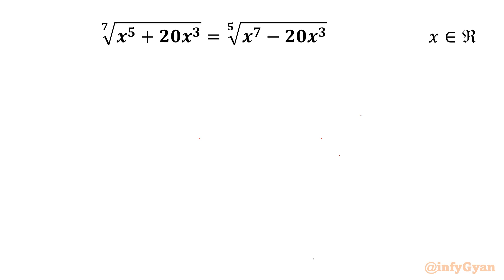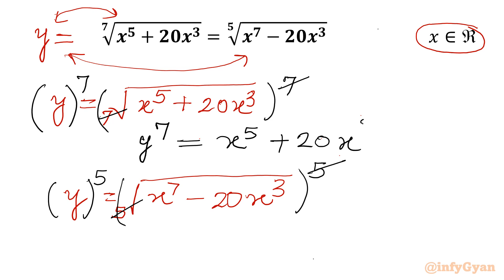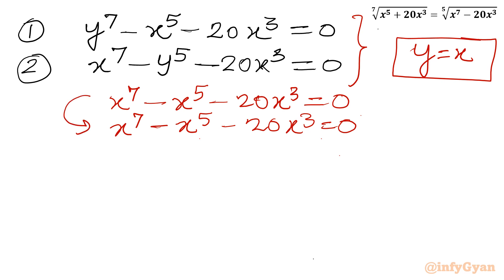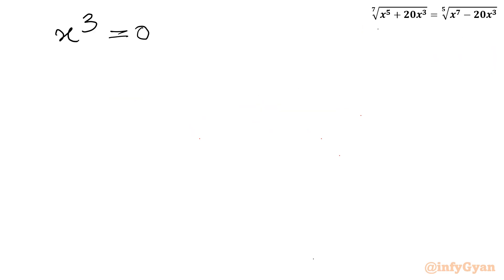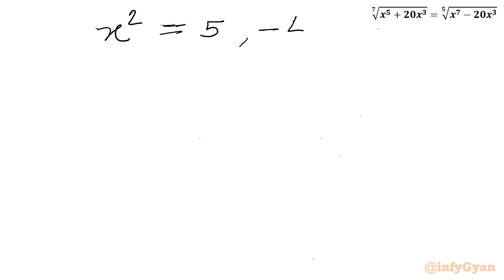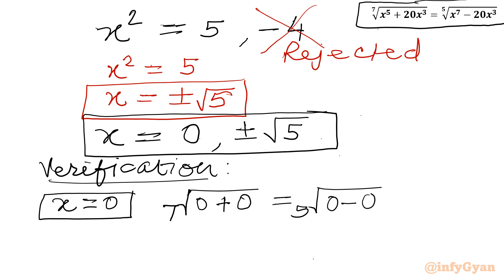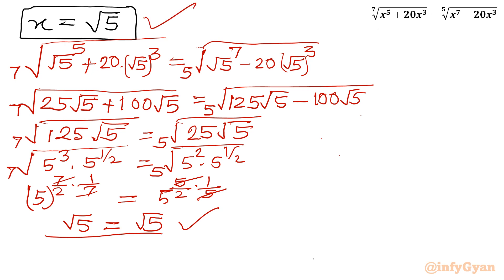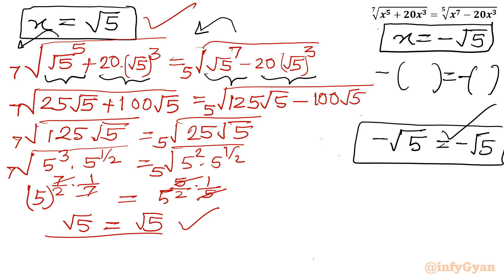A Nice Radical Equation Challenge | Algebra | Math Olympiad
📌 Topics Covered:

Radical equations
Algebraic manipulation
Problem-solving strategies
Quadratic equations
Quadratic formula
Substitution
Real solutions
Verification